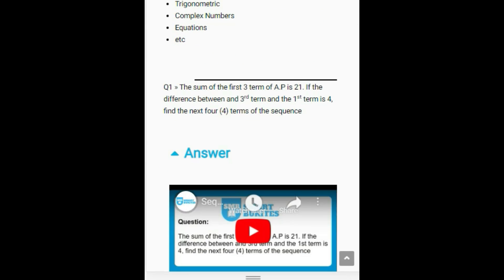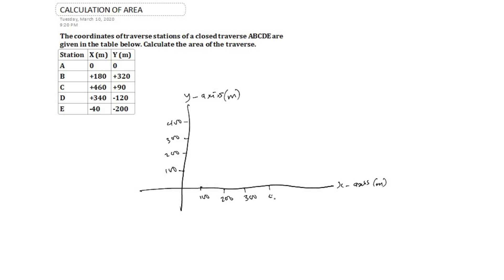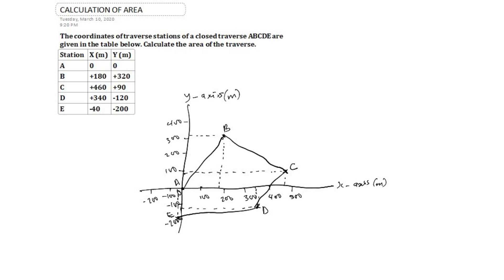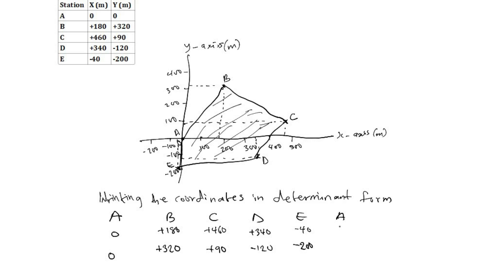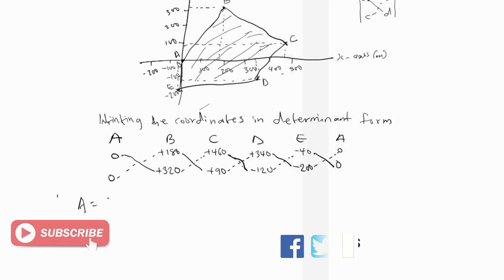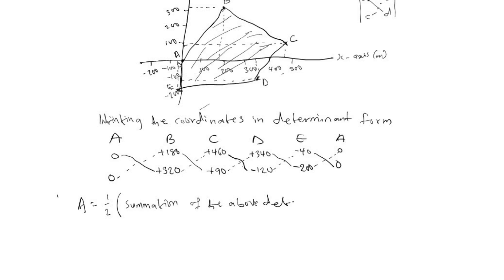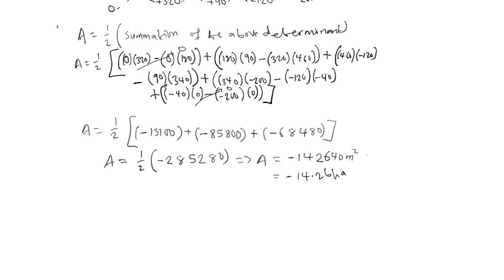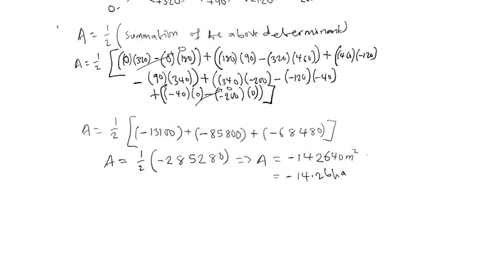The coordinates of traverse stations of a closed traverse ABCDE are given in the table below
Question:

The coordinates of traverse stations of a closed traverse ABCDE are given in the table below. Calculate the area of the traverse.